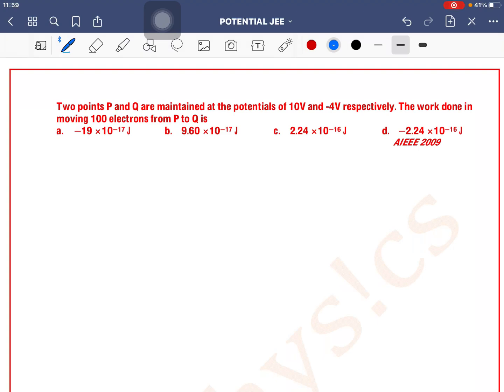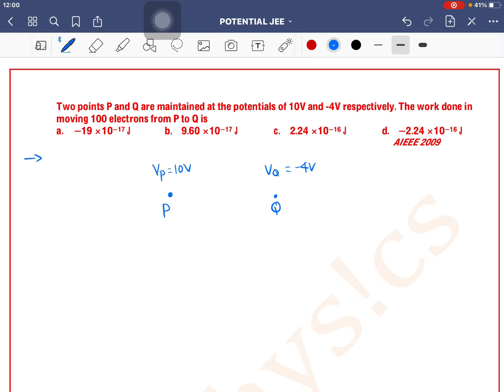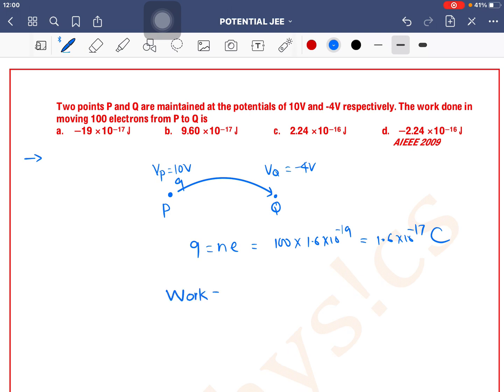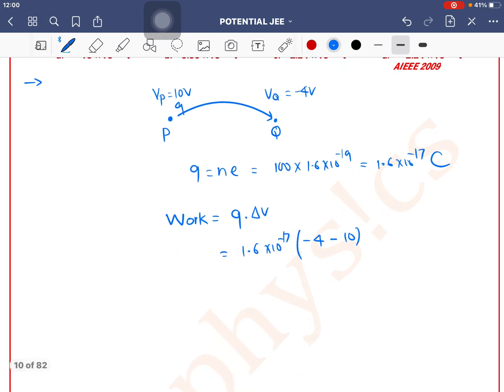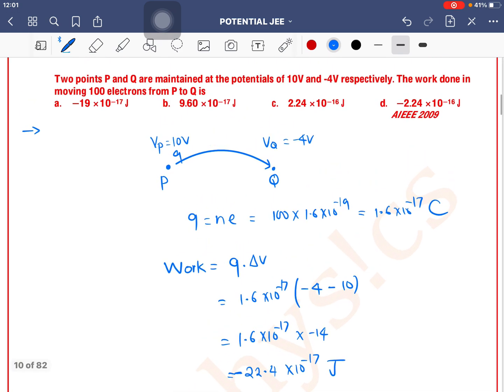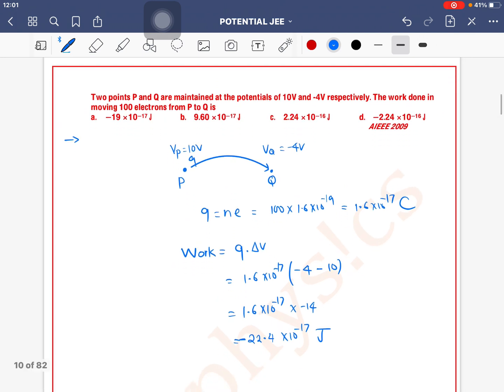Two points P and Q are maintained at the potentials of 10V and -4V respectively. The work done in mo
Q 8. Two points P and Q are maintained at the potentials of 10V and -4V respectively. The work done in moving 100 electrons from P to Q is
 a. −19 ×10−17 J b. 9.60 ×10−17 J c. 2.24 ×10−16 J d. −2.24 ×10−16 J
 AIEEE 2009